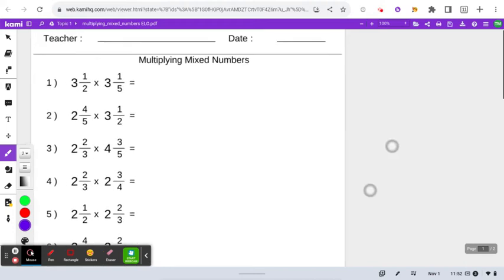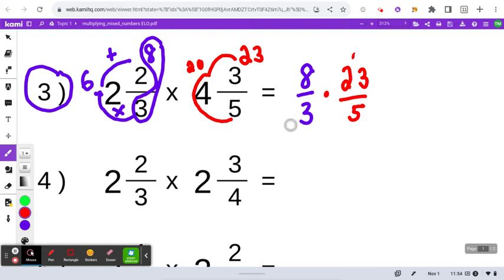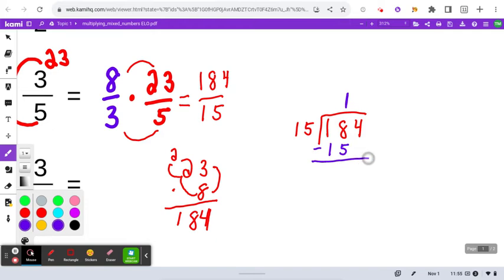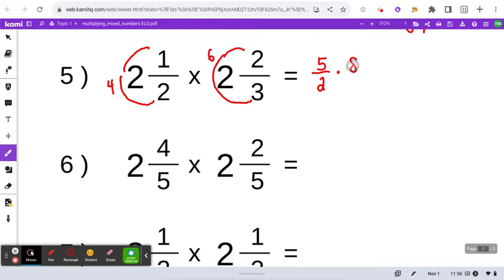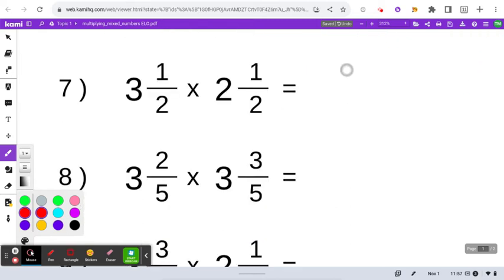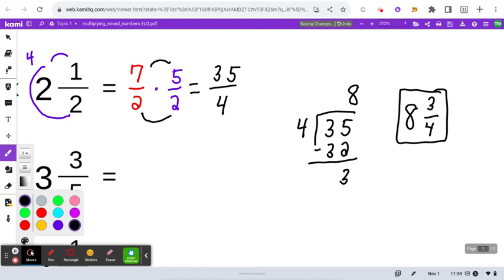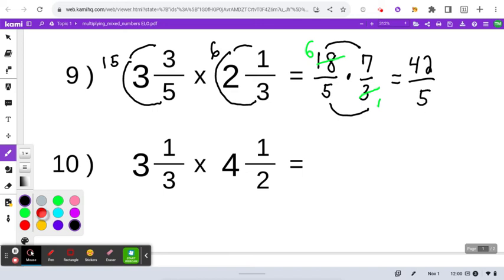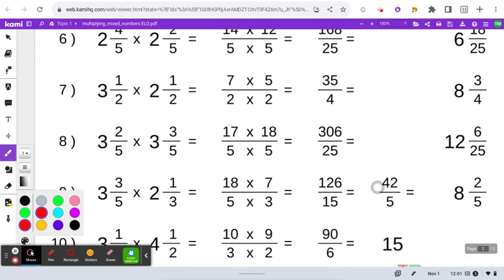Multiplying mixed numbers Nov 1, 2022 12:01 PM